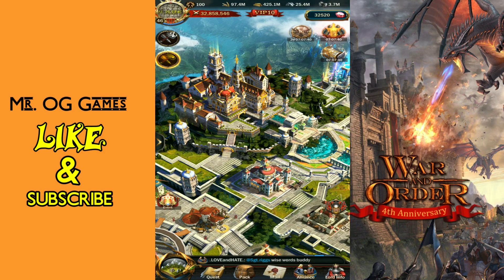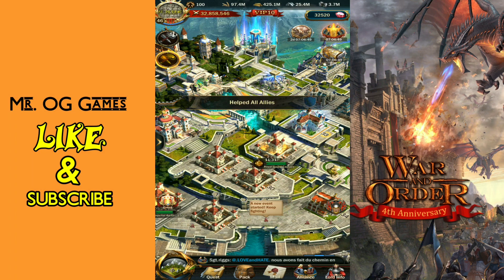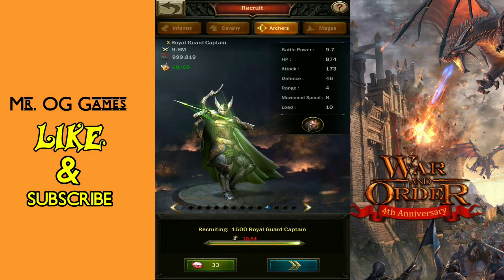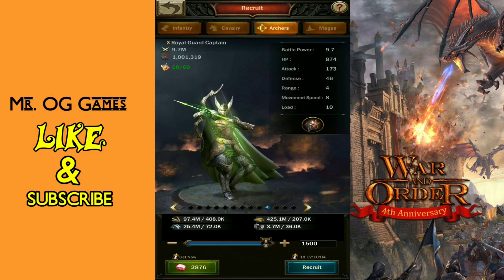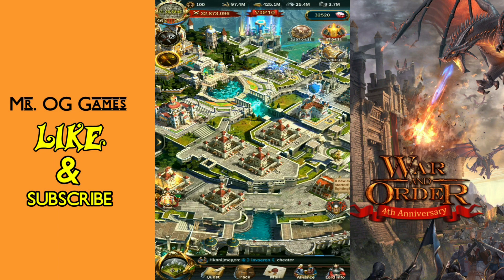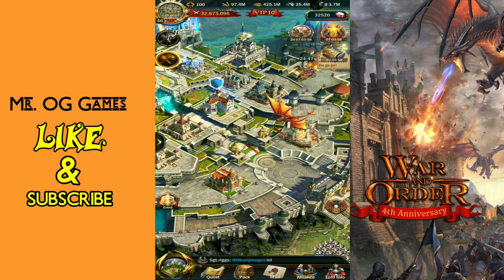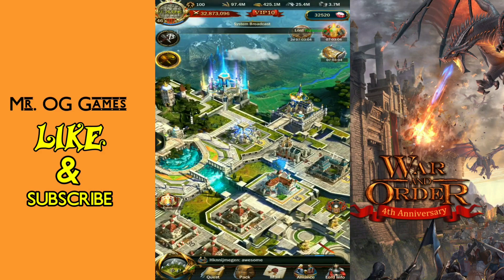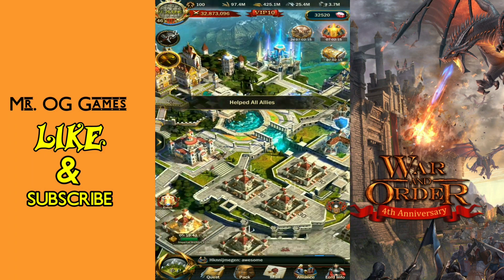War and Order "Archer PROUD! 1 million strong"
Archer proud! Today I achieved one of my personal goals. Since changing to archers back at castle level 33, my goal was to train 1 million archers and that's exactly what I did! Even though I now have t11 troops, i still like to keep t10 troops in mass. Not to mention with only one barrack and the drill grounds to get my t11's, i keep going with all my t10's.  Now that I have met this milestone, i will continue to stack up my t10 infantry. Drill ground upgrade coming soon and then it's time to set new goals!
Member of the WarAndOrder VideoVet program. You can read more about video Vets